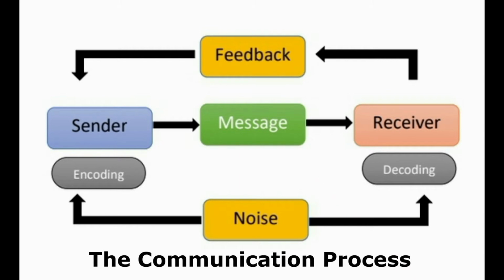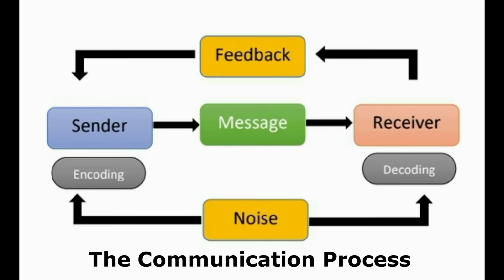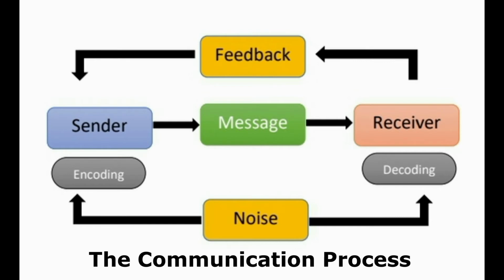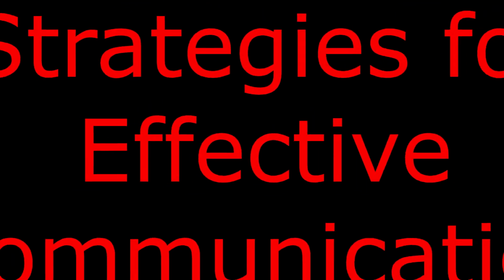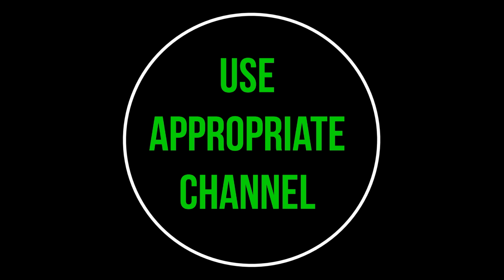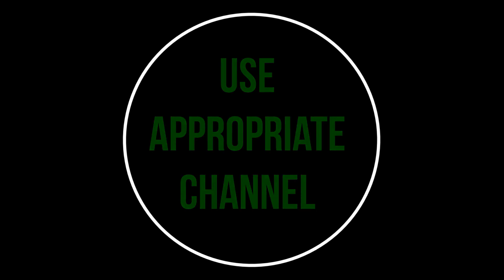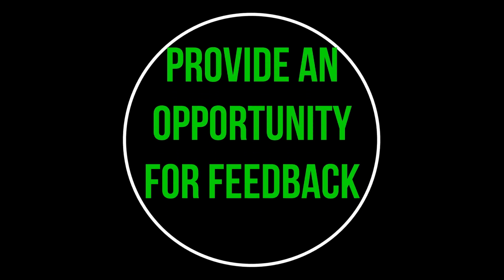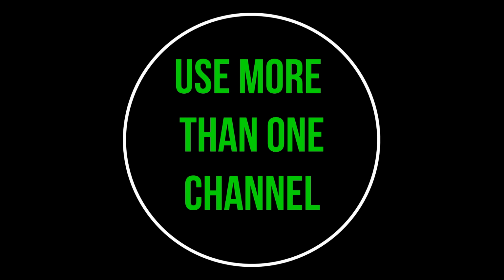CSEC Principles of Business (IOE 11)- Communication Process & Strategies for Effective Communication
This video looks at the communication process and possible strategies that can be used for effective communication.

1. PATH TO MY DESTINY VOLUME 1: Navigating Life Successfully

2. TEACH ME TO FORGIVE: The 3 Step Approach to Forgiveness